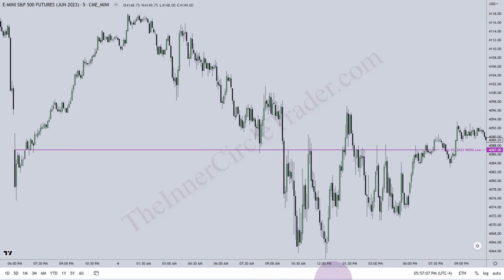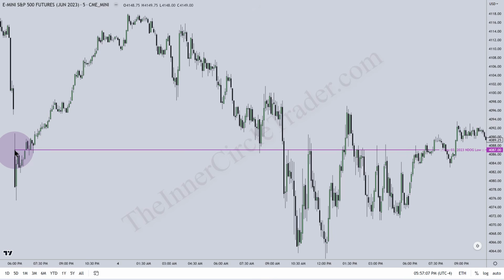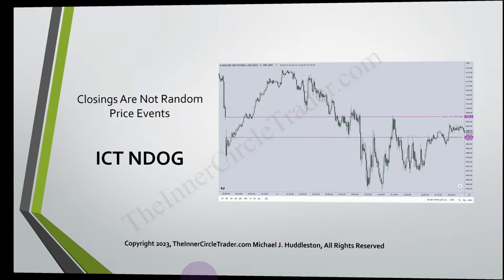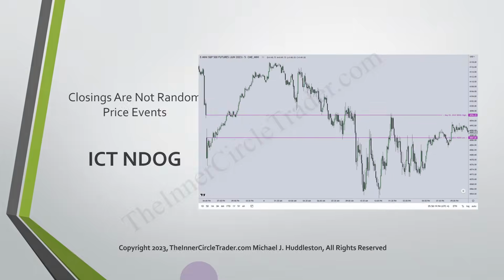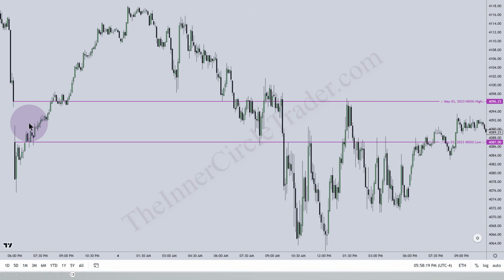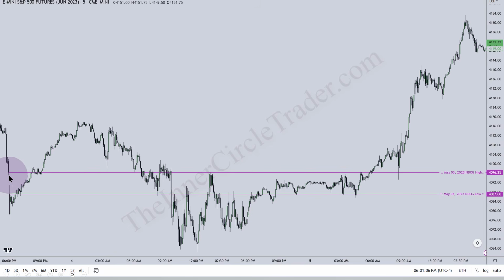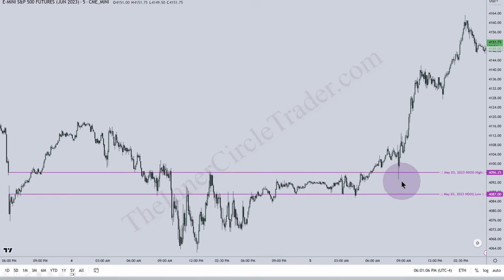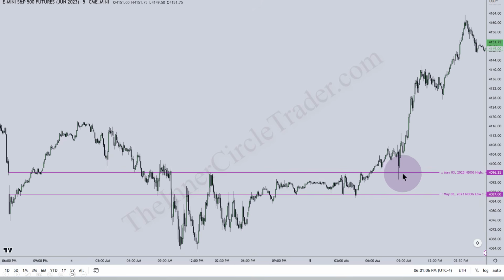NDOG - New Day Opening Gap - Part 1